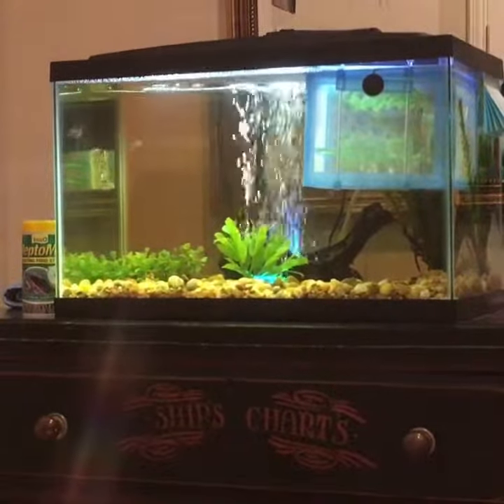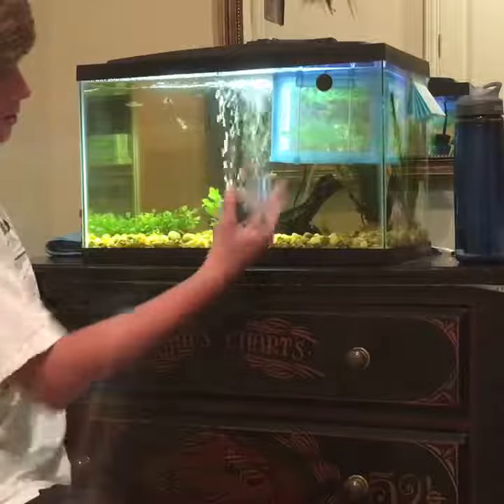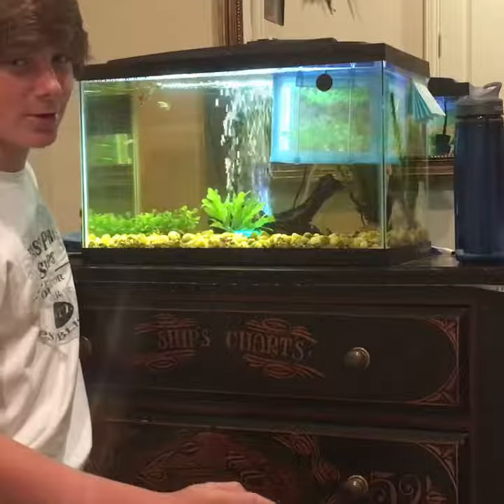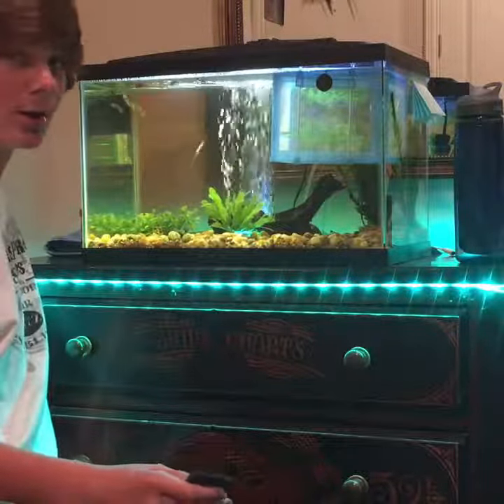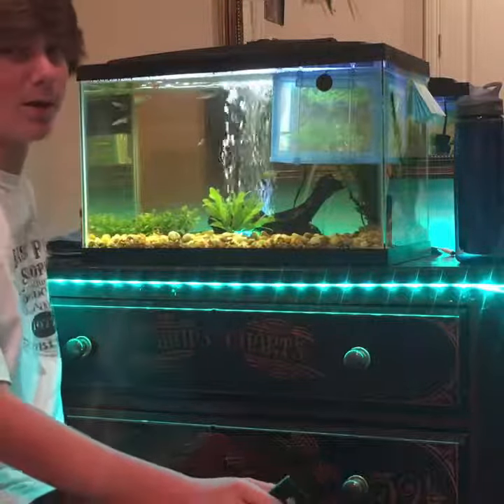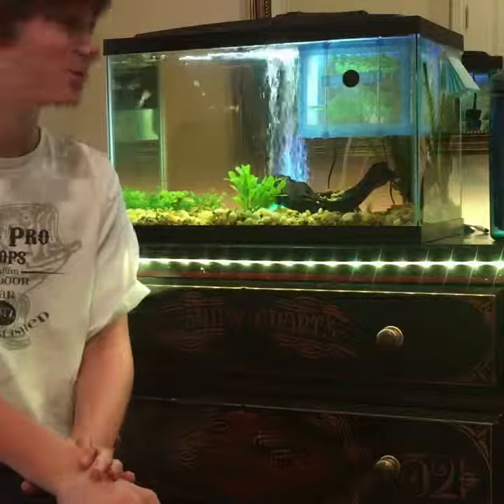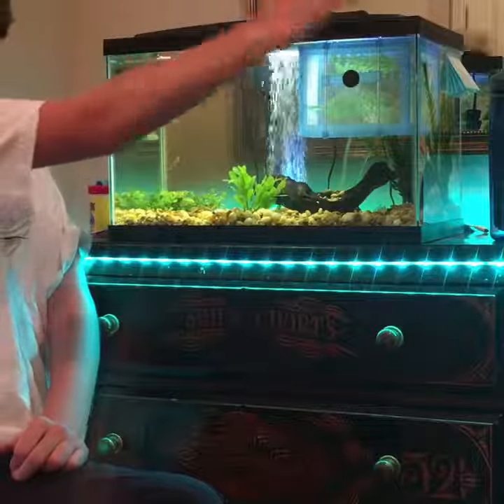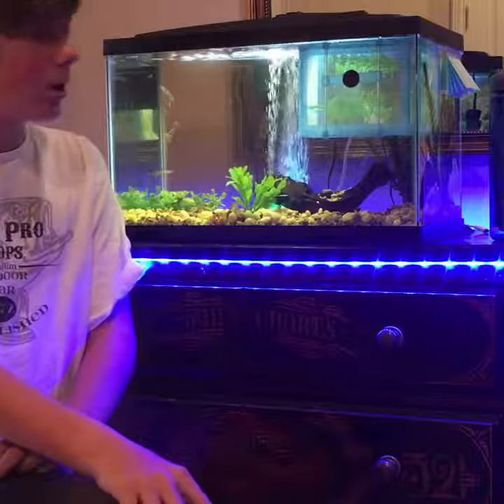Guppy Tank LED Light Strip.